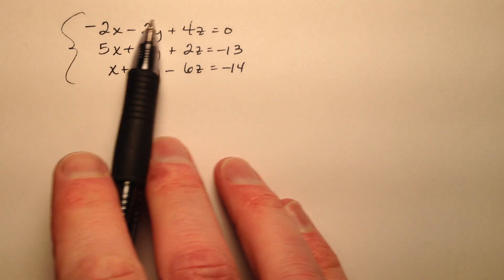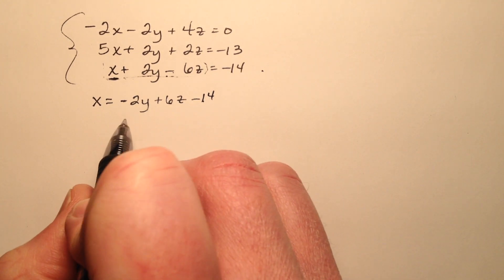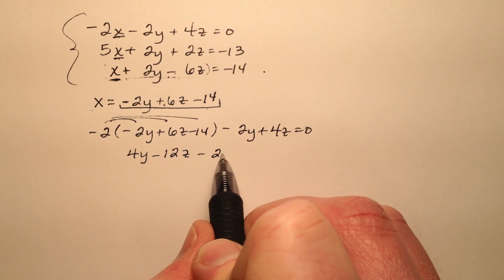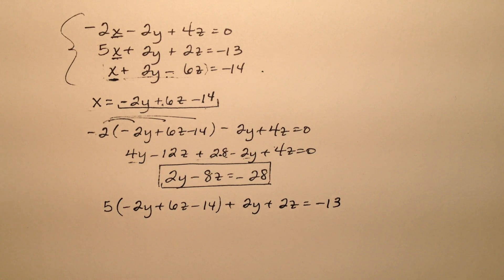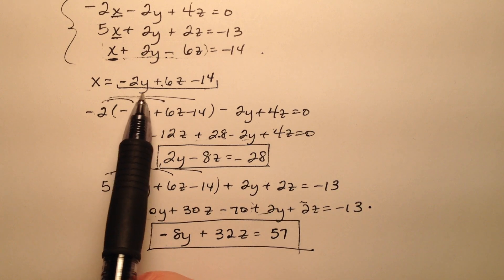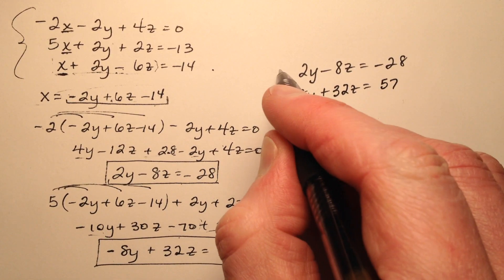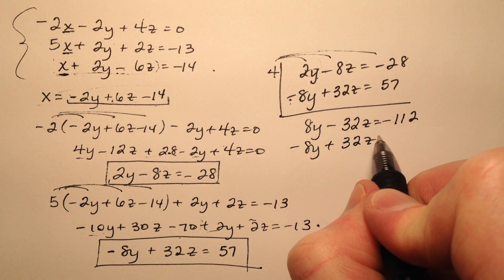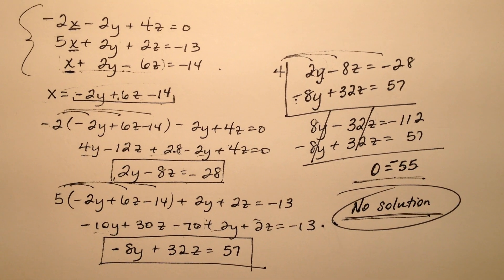Using Substitution to Solve a Linear System with 3 Equations (Example)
This video walks through an example of solving a linear system in 3 variables by first using substitution.